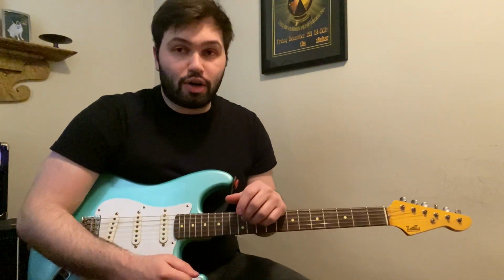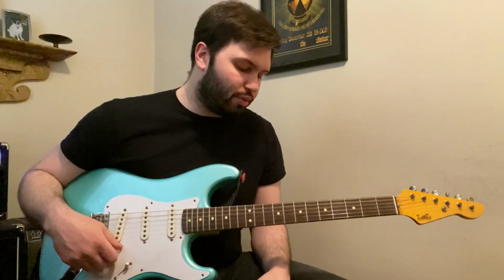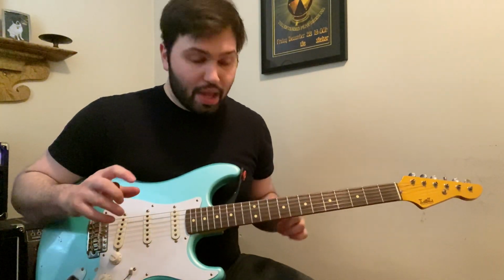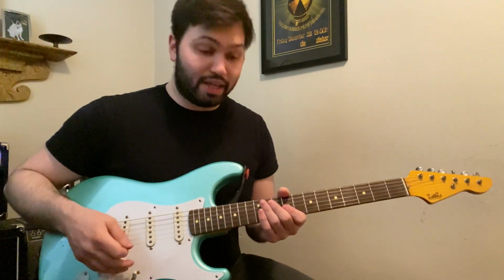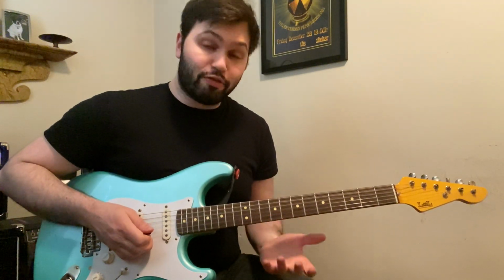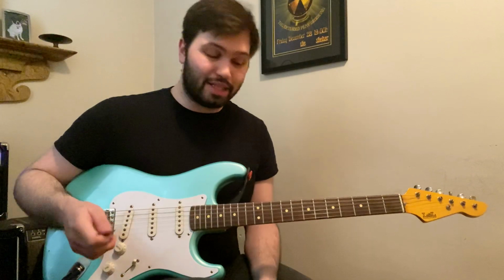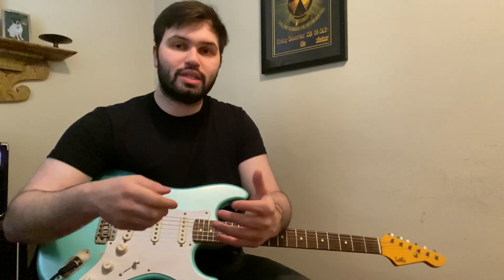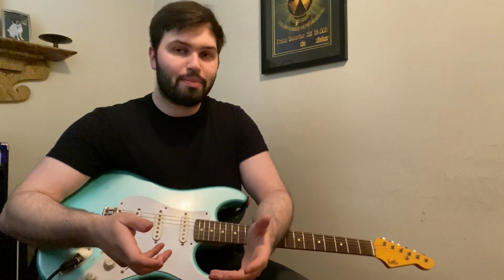Seth Rosenbloom’s Vibrato Tips Every Guitarist Should Know!!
Hey guys! Didn’t post a lesson last week (did the Right About Now end solo video as well as a cover of Little Wing) but back with a very requested lesson - my thoughts on vibrato and some suggestions for how you can improve yours. Hope everyone is staying safe and healthy - cheers!